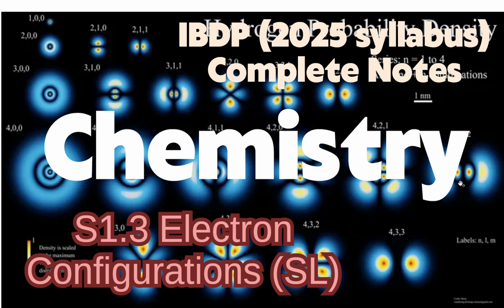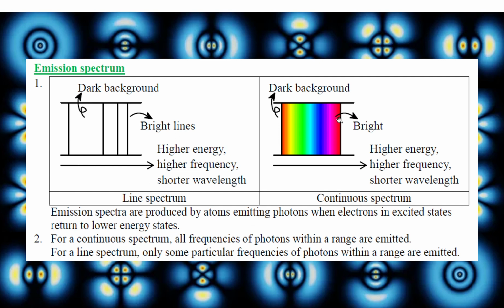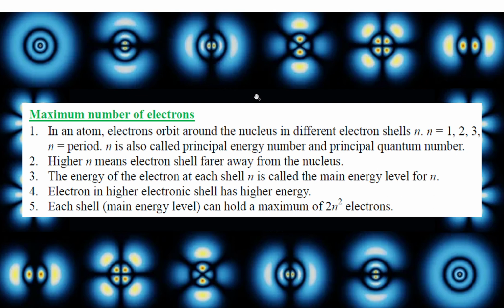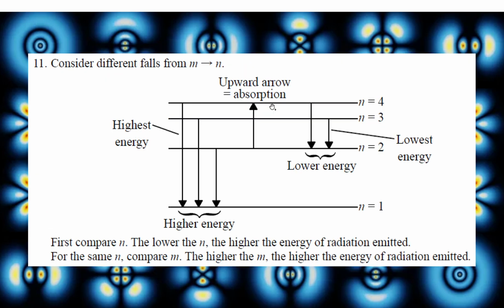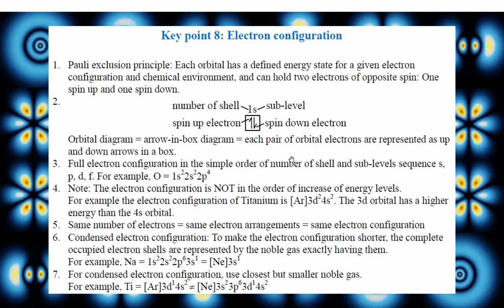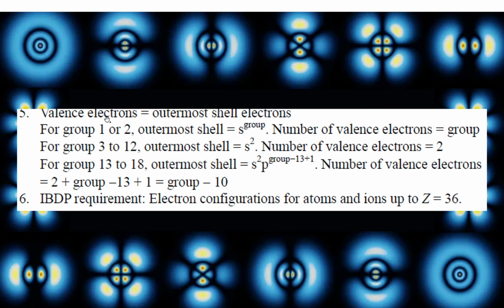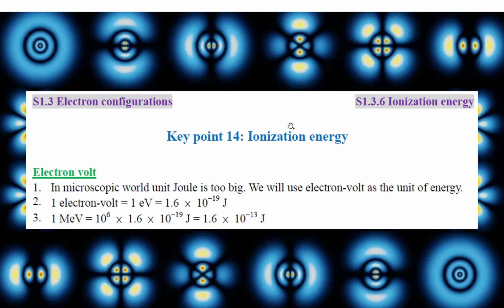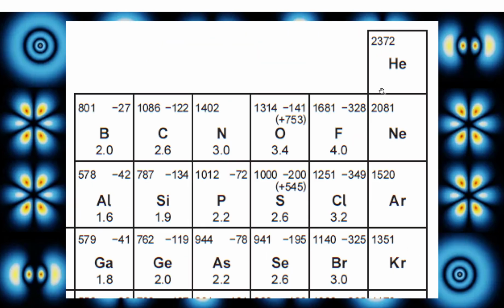IBDP Chemistry S1.3 Electron Configurations SL (2025 Syllabus) Full Notes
IBDP Chemistry 2025 Syllabus Full Notes